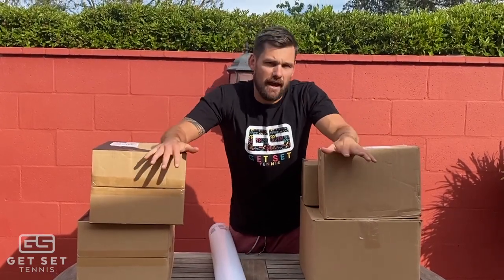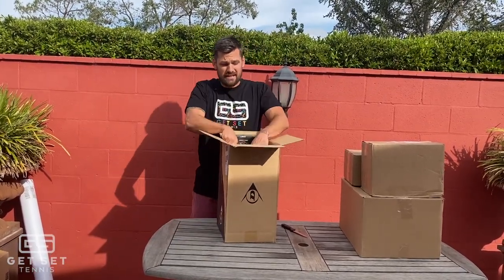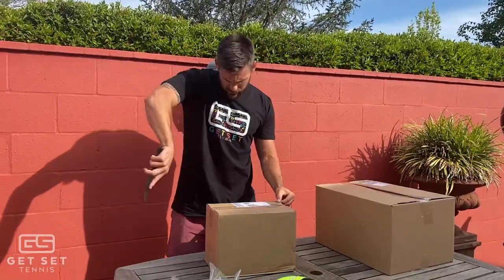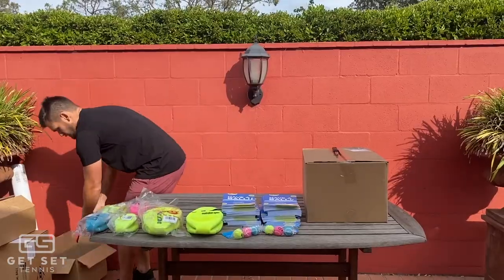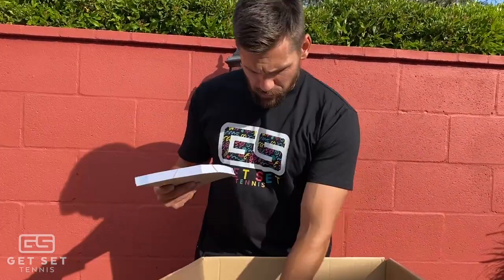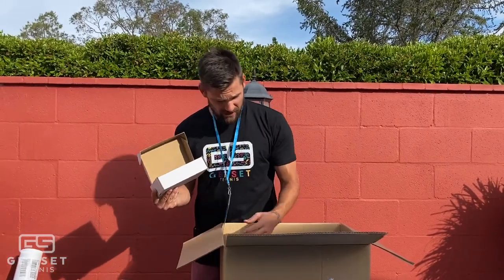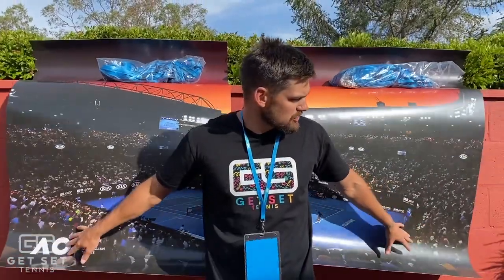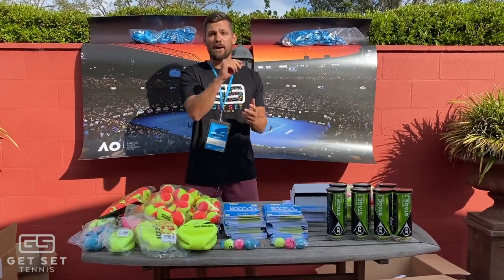Unboxing from Tennis Australia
Today we open up a special delivery from Tennis Australia to find a bunch of tennis goodies to help with our coaching programs.
So many great ideas for you to use at your club.